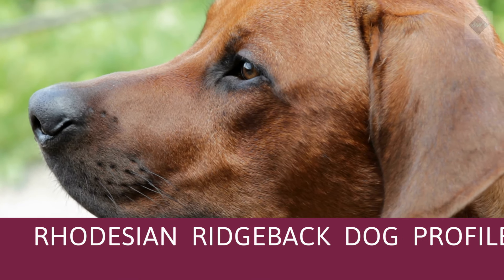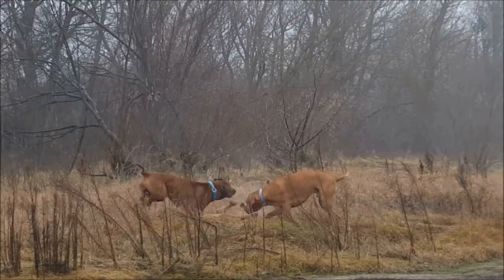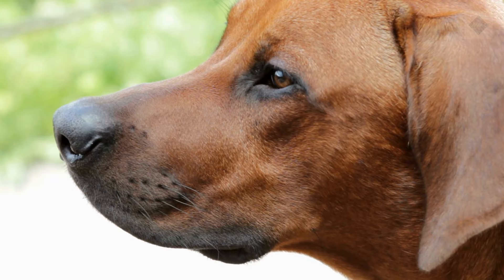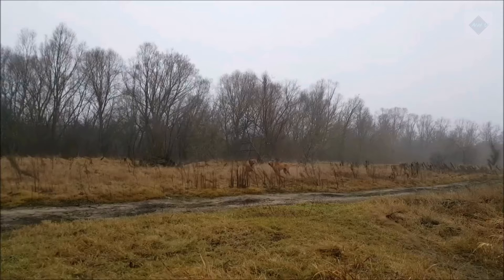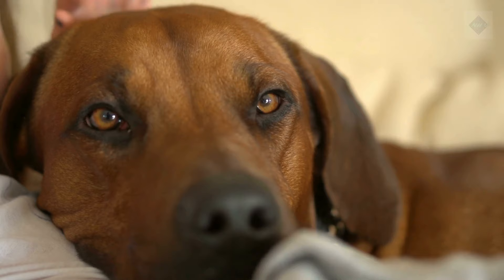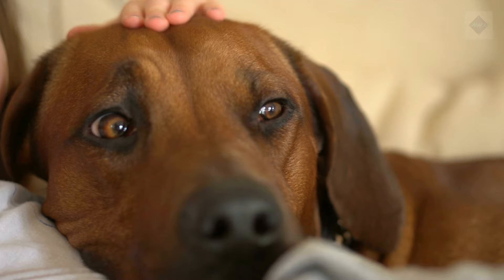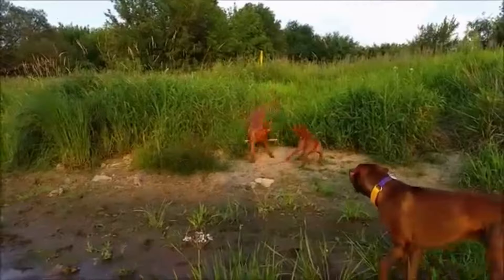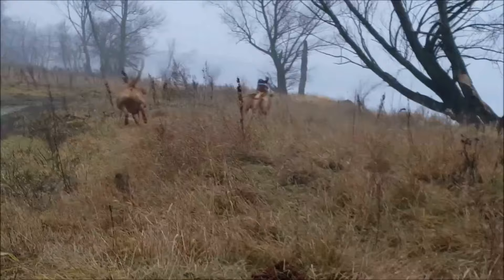Rhodesian Ridgeback Dog Profile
Characteristics, History, Care Tips, and Helpful Information for Pet Owners

The Rhodesian ridgeback—a crossbreed with both European and African roots— is a large, athletic, and sturdy dog breed known and named for the distinct ridge along its back.

This ridge is caused by hair that grows in the opposite direction along the spine, and it is the unique trademark of this dog breed.